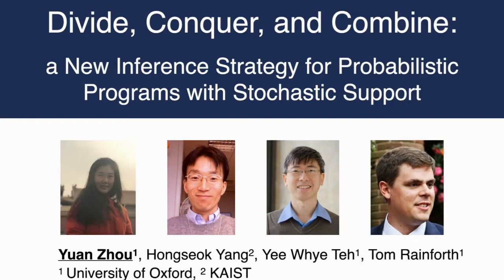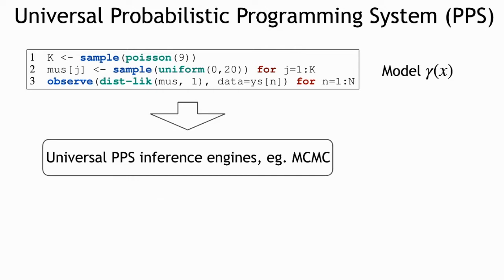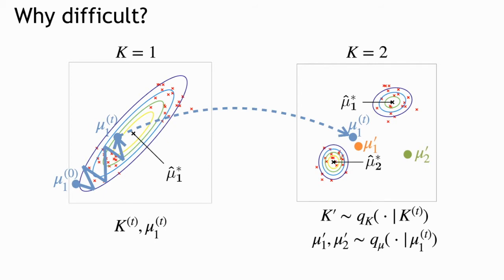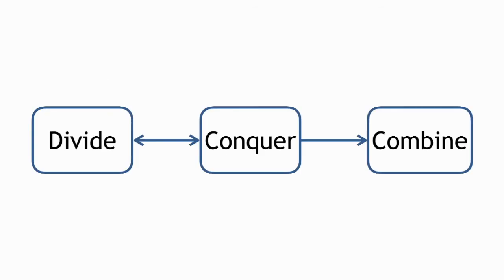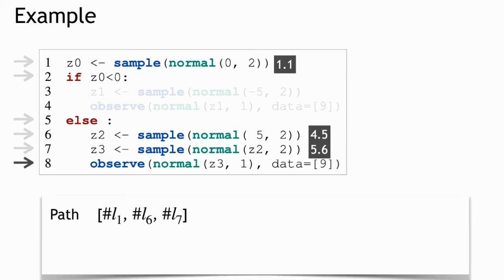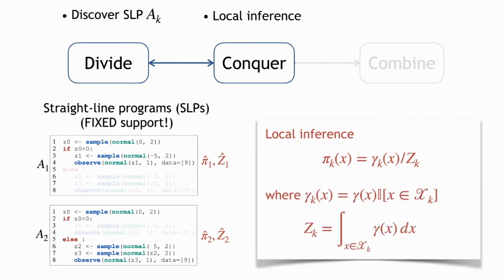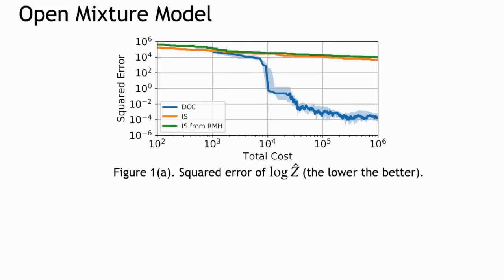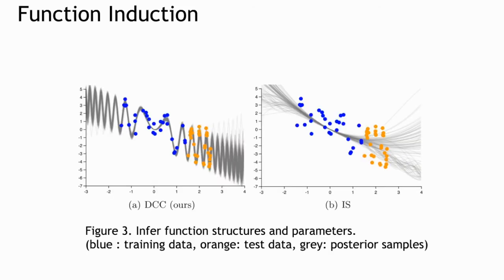Yuan Zhou: Divide, Conquer, Combine: a New Inference Strategy...with Stochastic Support